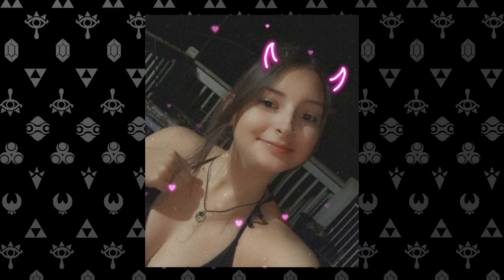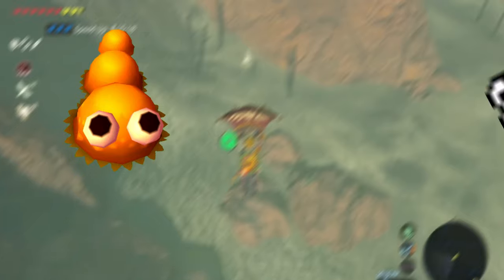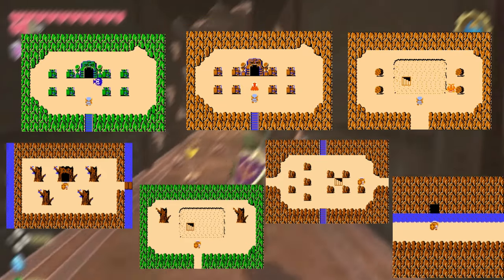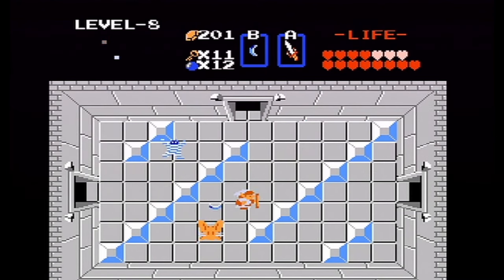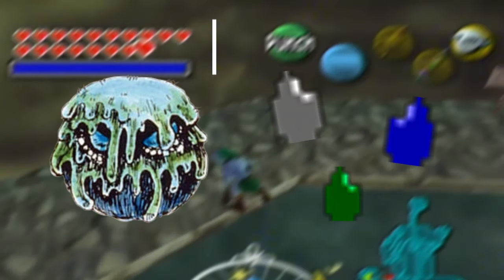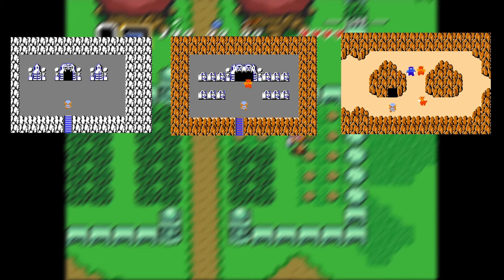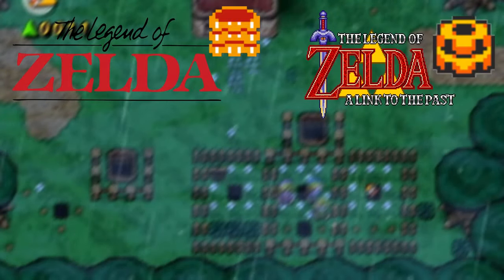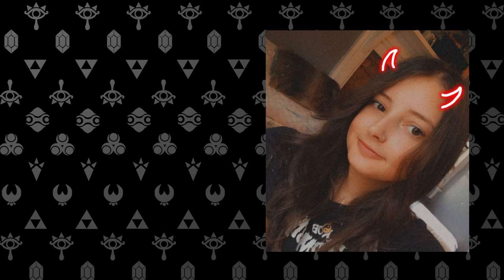Did it survive Zelda!? pt4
I hope you guys enjoy this addition to the series! I always like writing and editing these types of videos, here are the tile stamps for this video:

Moldorm 0:35
Dodongo 2:08
Gibdo 3:48
Gel 5:23
Vire 6:23
Like Like 7:34